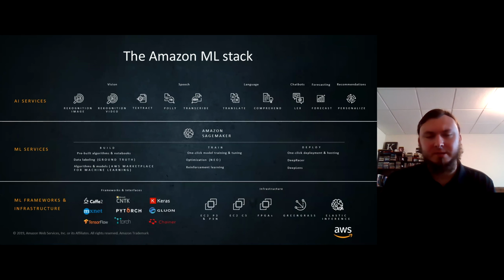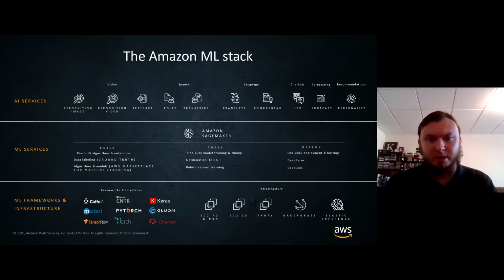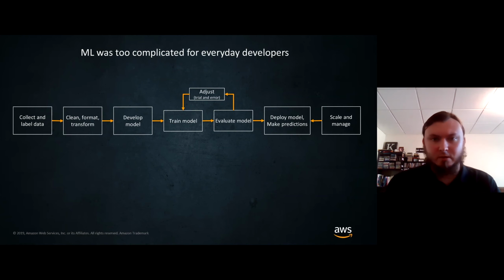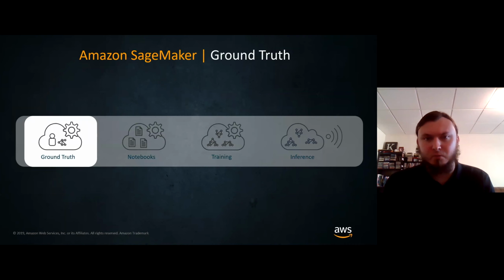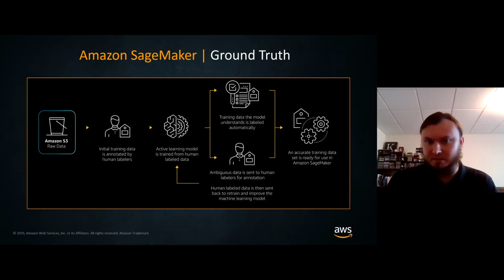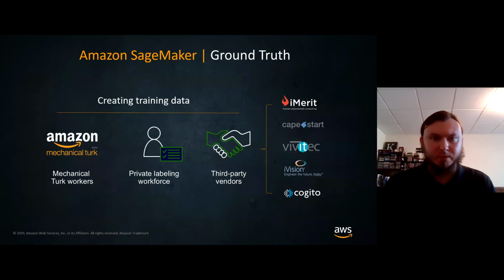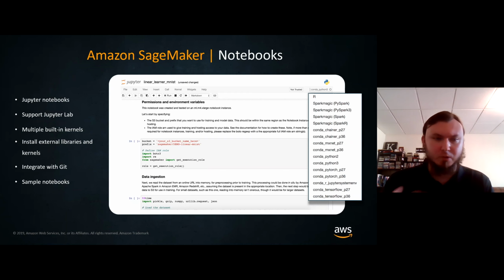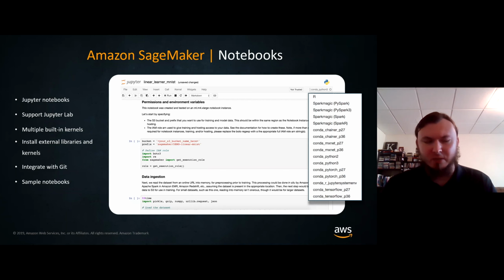Introduction to Amazon Sagemaker Part 1 | 10 Minute TECHTalk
Ryan Leonard of EagleDream Technologies gives a breakdown of Amazon Sagemaker.